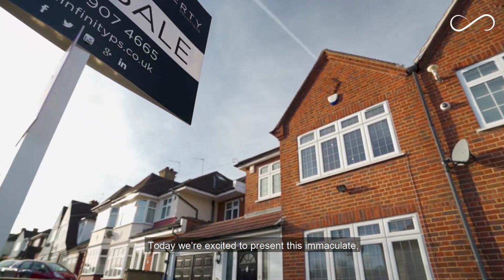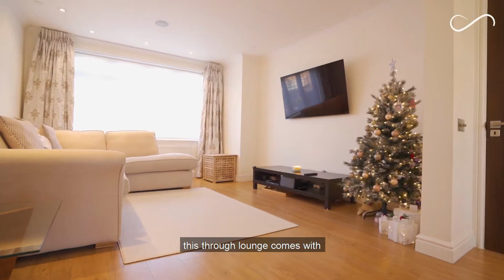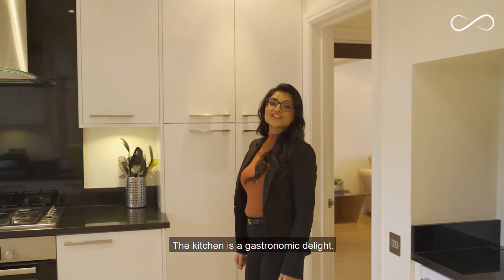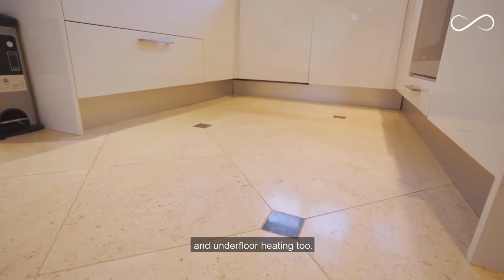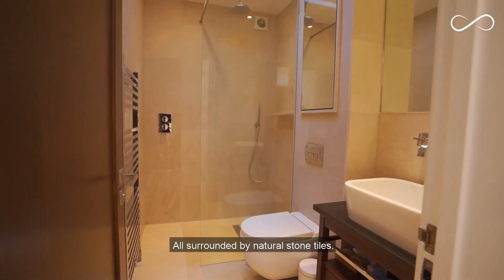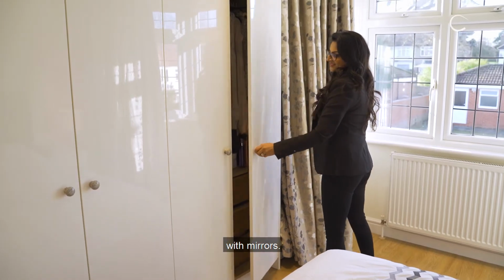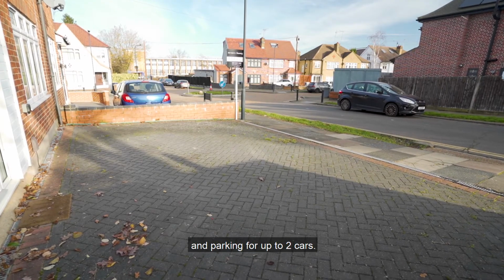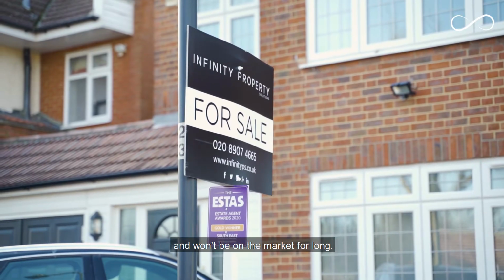Refurbished 3 Bedroom Home SOLD in 21 days!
Well that didn’t take long! 𝗜𝗡𝗙𝗜𝗡𝗜𝗧𝗬 got
the 𝗦𝗔𝗟𝗘 𝗔𝗚𝗥𝗘𝗘𝗗 in just 21 days and 𝗢𝗩𝗘𝗥 the 𝗔𝗦𝗞𝗜𝗡𝗚 𝗣𝗥𝗜𝗖𝗘 ⁣💷

We are the property experts that achieve more than you can imagine ⁣♾🏡
Hope you're having a great start to the New Year!⁣🎆